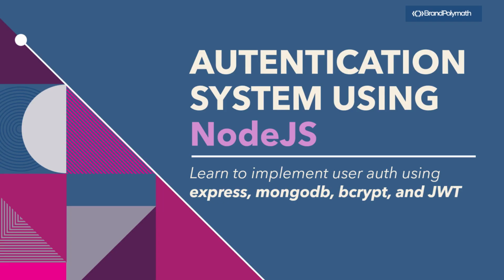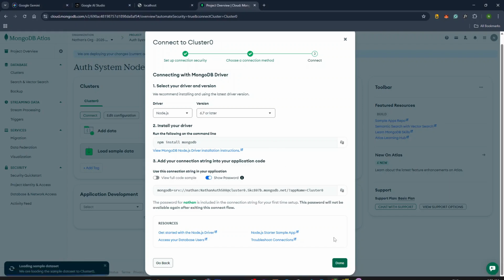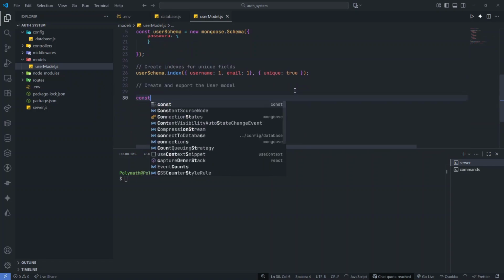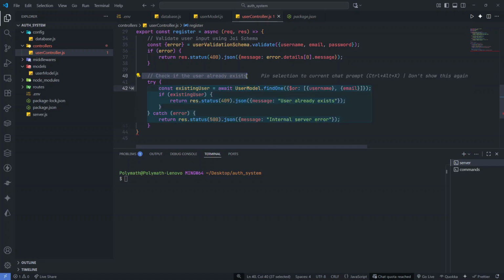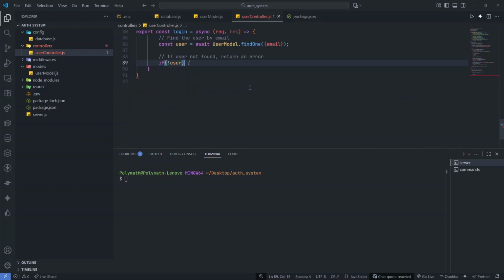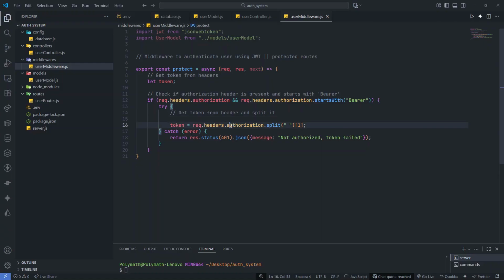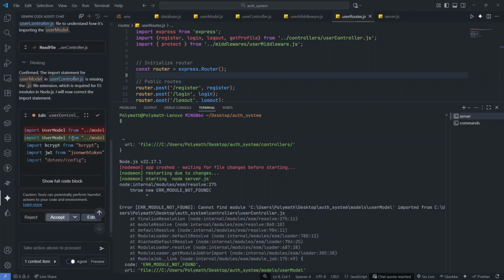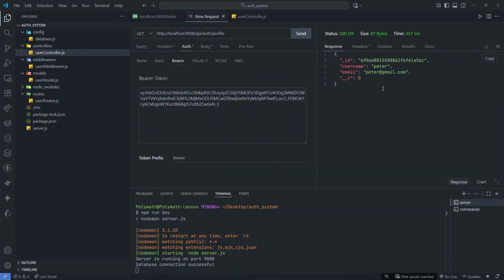Build an Authentication API with Node.js & Express | JWT Login & Signup Tutorial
Learn how to build a secure Authentication API using Node.js, Express, JWT (JSON Web Tokens), and MongoDB — step by step.
In this tutorial, you’ll create a complete login and signup system, protect routes with JWT authentication, and follow best practices for securing your backend.

Set up a Node.js + Express server

Connect MongoDB with Mongoose

Hash passwords securely using bcrypt

Generate and verify JWT tokens

Implement authentication middleware

Test your API with Postman or Thunder Client via VsCode

Link to source Code: Search for on Github "Nathan-Yennupiak/NodeJS-Authentication-API"

📂 Tech Stack
Node.js | Express.js | MongoDB | Mongoose | bcrypt | JWT